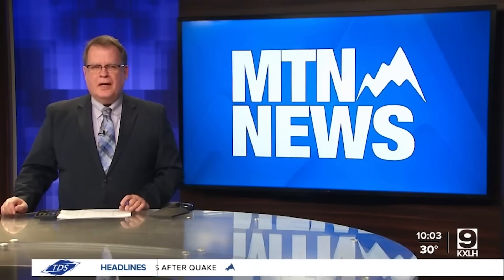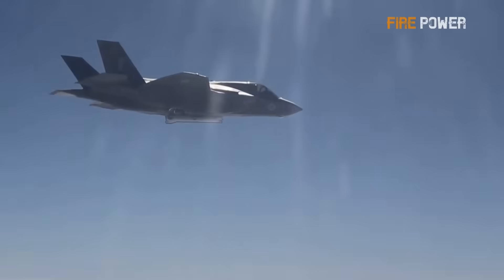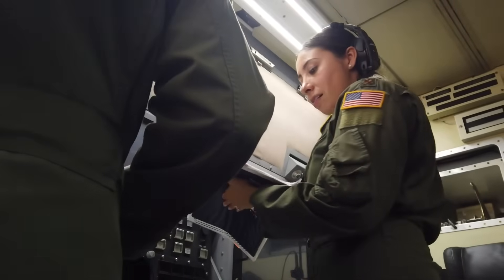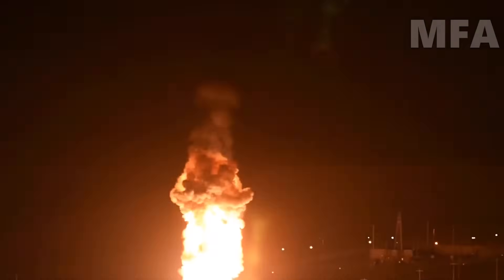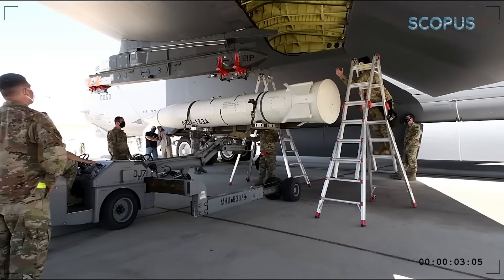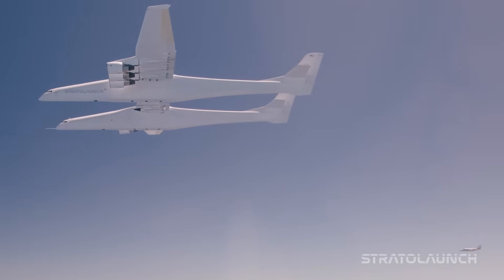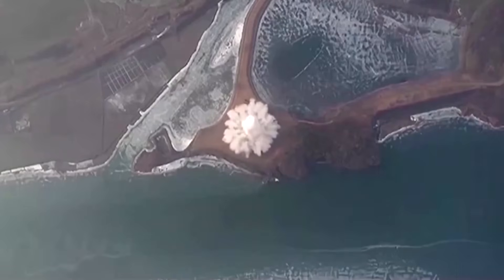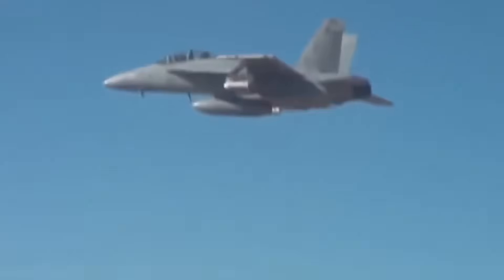Air Force Most Advanced Technology For Missiles Just Launched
The U.S. Air Force just unveiled missile technology that completely changed the game. I'm talking about weapons that can hit targets over 200 miles away, travel at 15 times the speed of sound, and make our enemies' defense systems look like toys from the 1980s.
Today, I'm breaking down the ten most advanced missile technologies that just launched – and trust me, some of these capabilities will make you question everything you thought you knew about modern warfare.